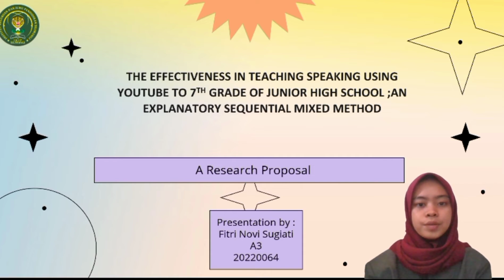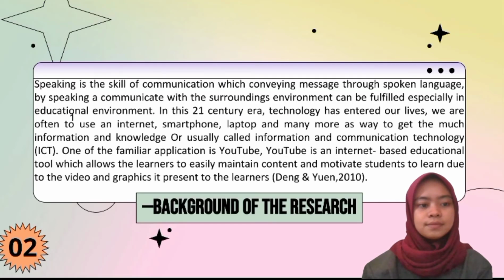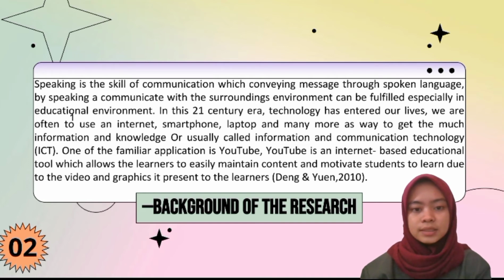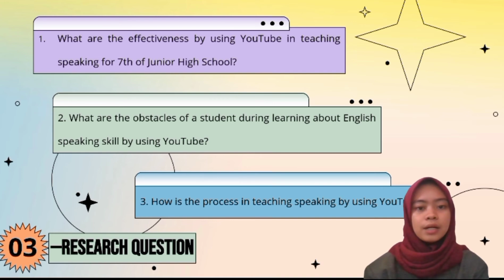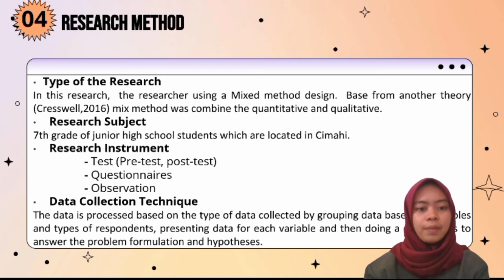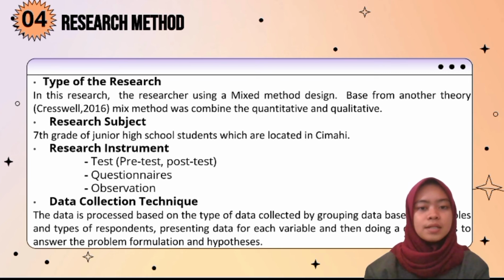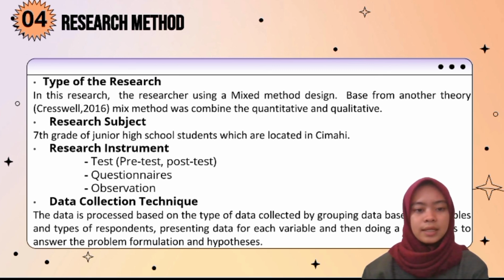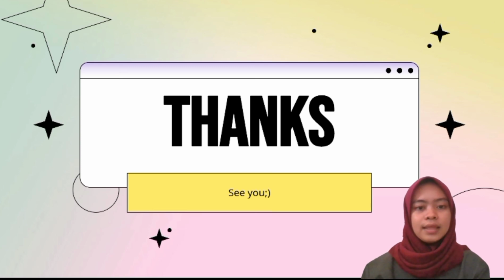Final Project "Speaking for Academic Purposes"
This video is to fulfill the assignment.
Name : Fitri Novi Sugiati
NPM : 20220064
Class : A3 English Education Study Program